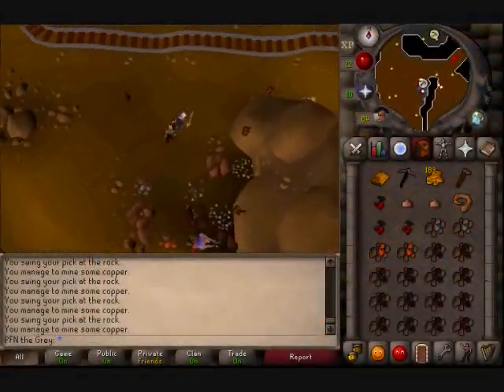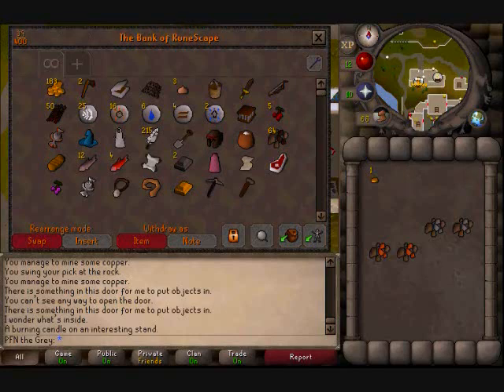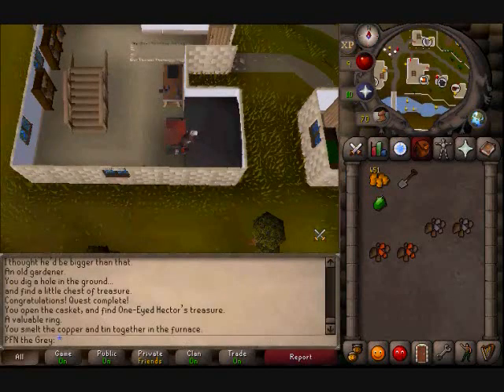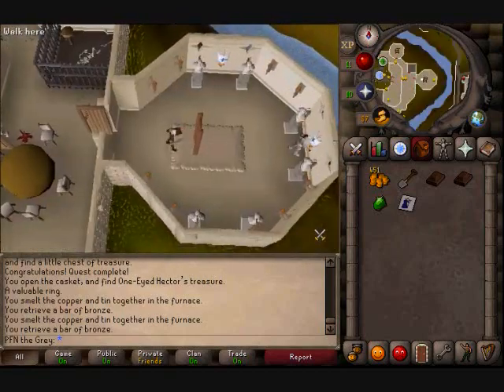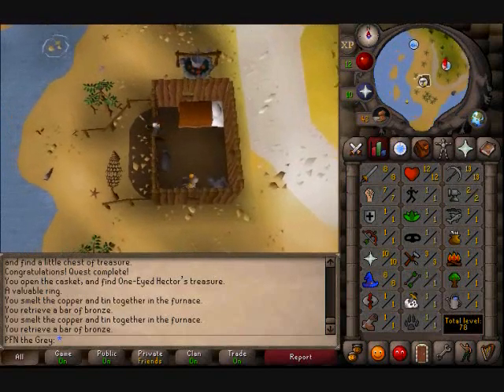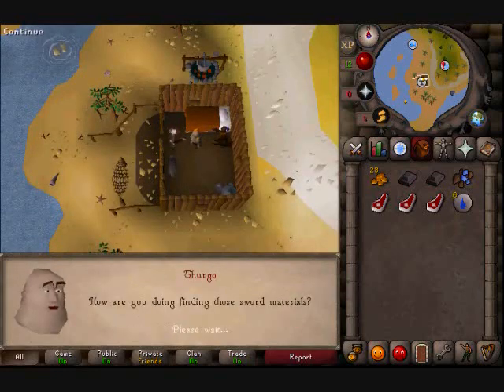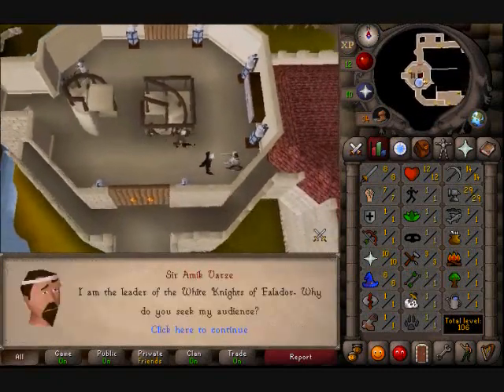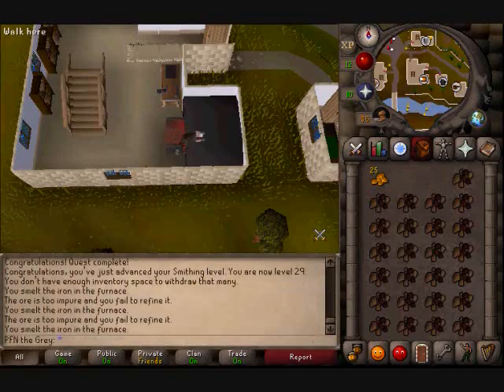(P10) PFN Trapped in Runescape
The god of Runescape (one of 'em anyway) decided to kidnap me and make me kill a dragon.  But there's plenty I have to do first.

Please consider checking out my friend LordPotatoLlama's channel.  He updates a lot more frequently than I do. He's also a nice, decent dude, and we could use more of those in the world.